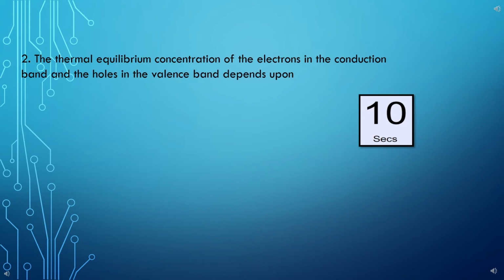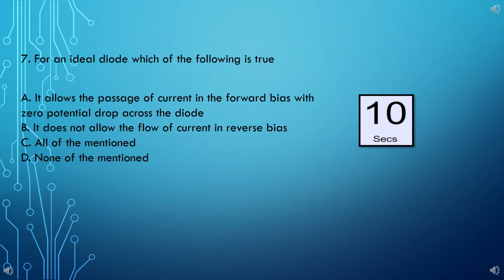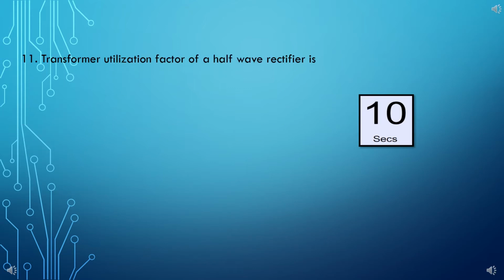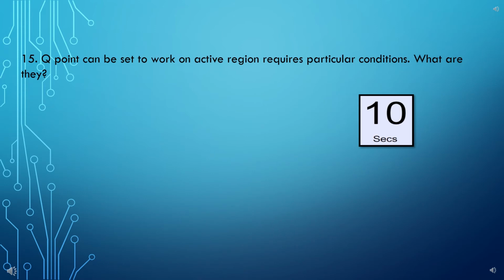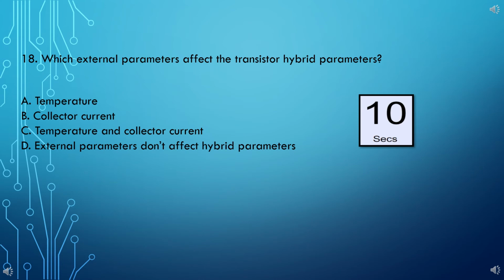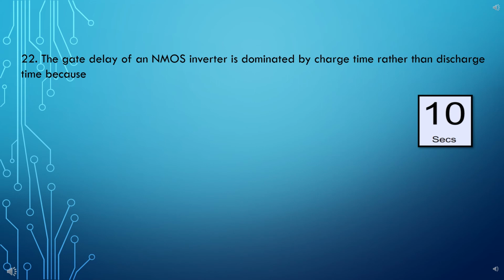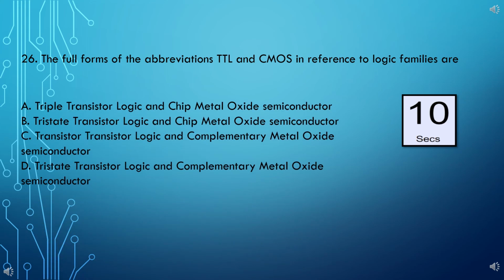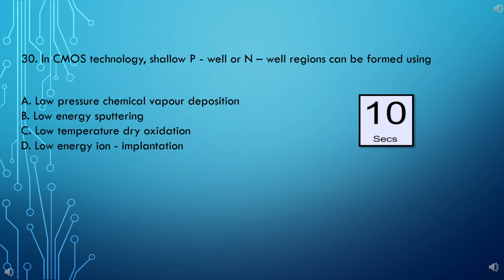Semiconductor and Devices MCQ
Hi Friends,
This video is about Semiconductor and Devices in MCQ format.
see the video and practice the question.
Your suggestion are welcome !!!